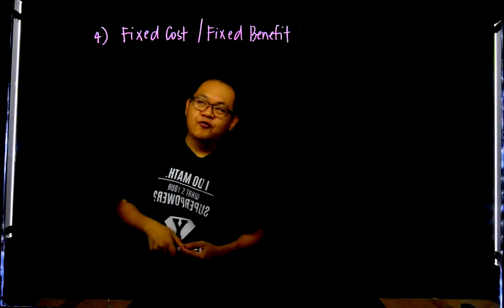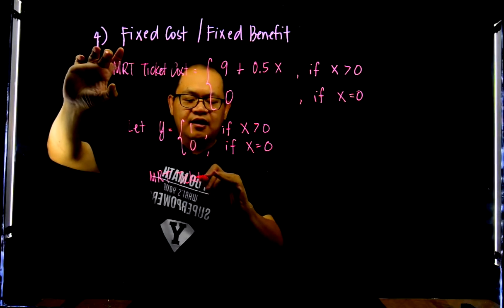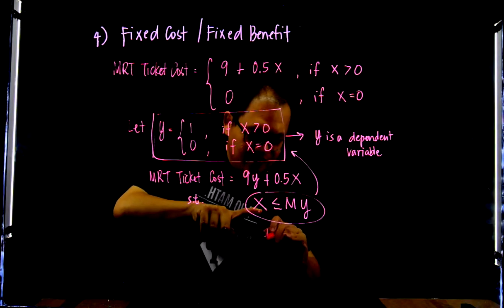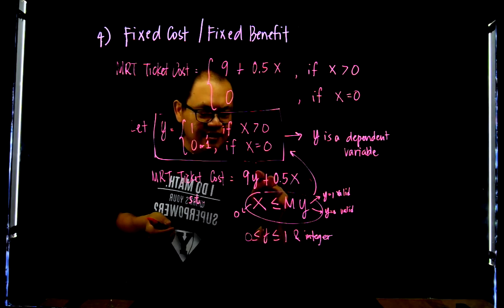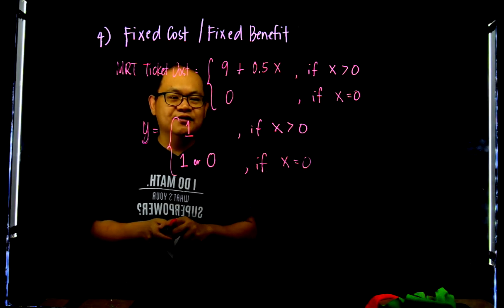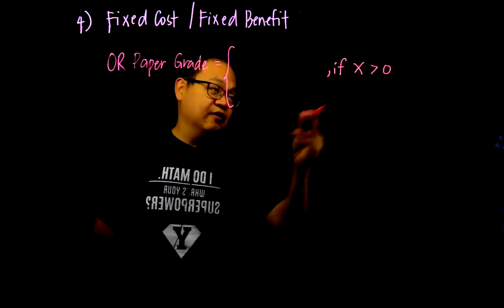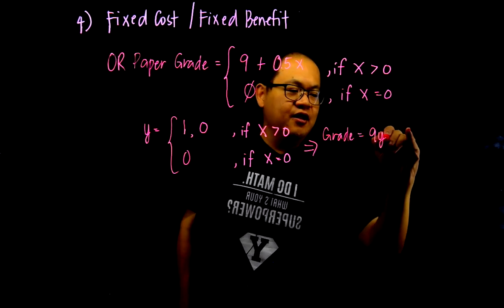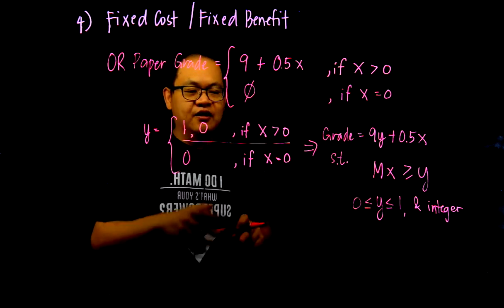Integer Linear Programming - Using Binary Variables in Constraints (Part 2)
This video talks about more advanced uses of Binary Variables in Linear Programming model formulations